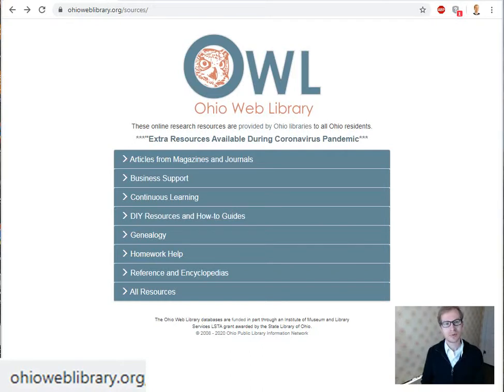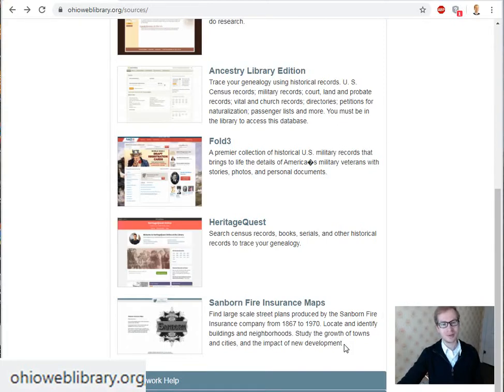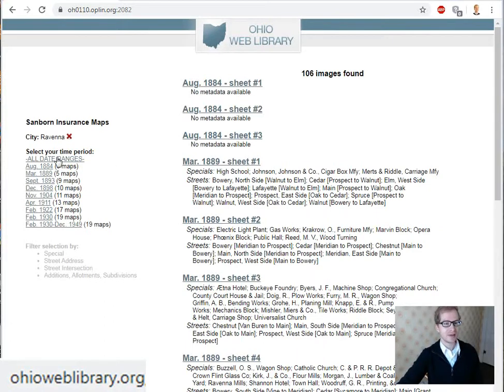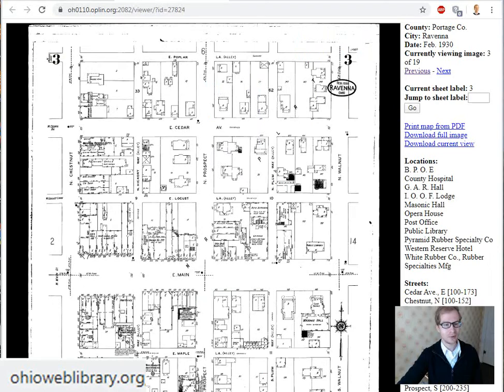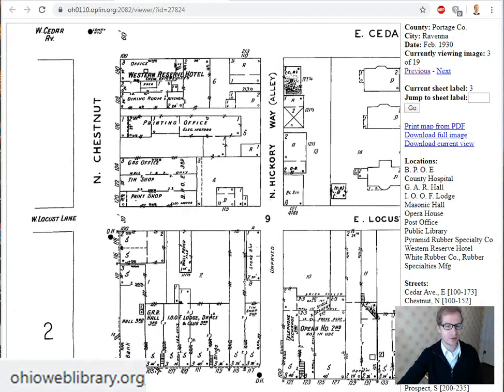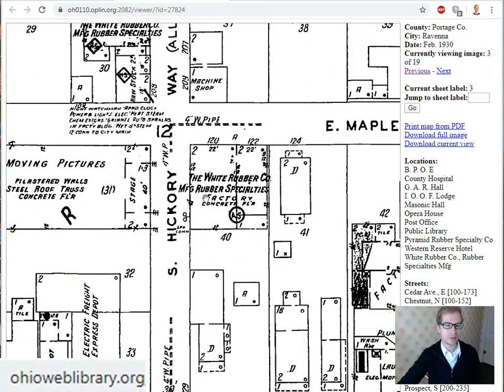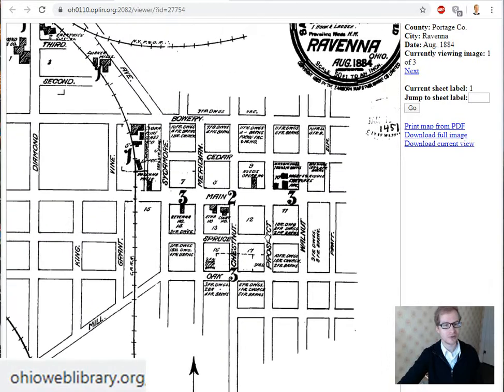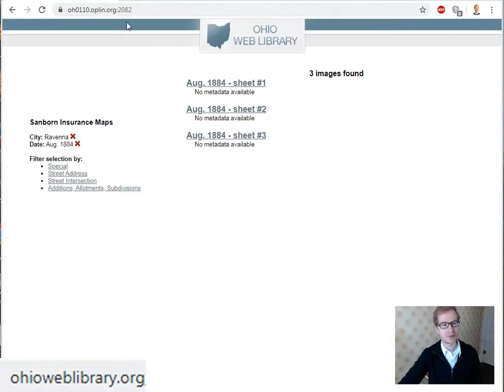Sanborn Maps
Sanborn maps were originally created for assessing fire insurance liability in urbanized areas in the United States. The Ohio Web Library collection includes over 40,000 detailed maps of Ohio cities drawn between 1882 and 1962. Learn how to use this database to research historic buildings.